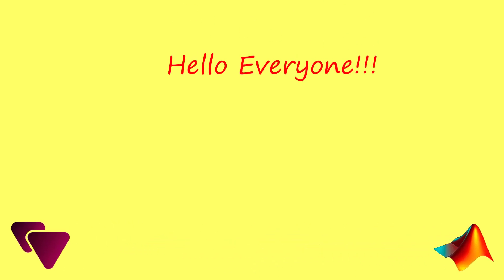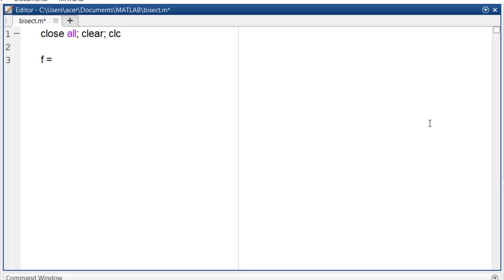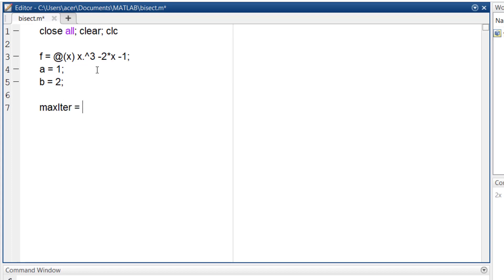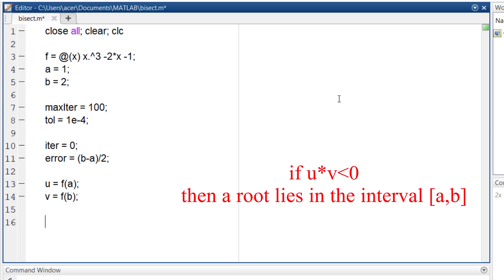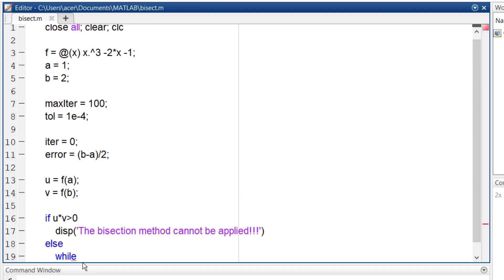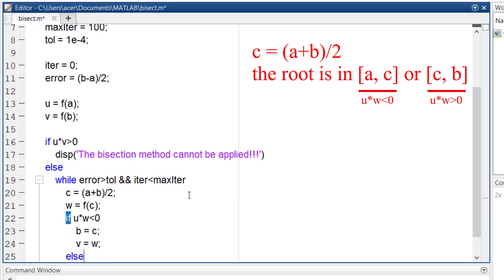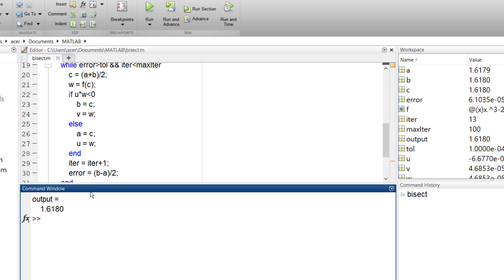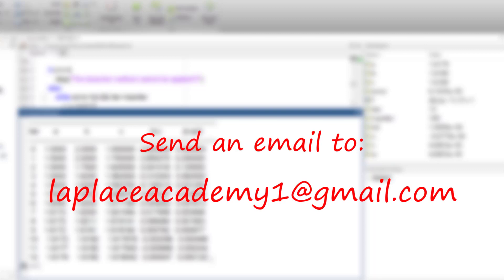Learn the Bisection Method for Finding Roots in MATLAB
Struggling to find roots of equations?  This video dives into the bisection method, a powerful technique for approximating roots in MATLAB.  We'll walk you through the concept step-by-step, then code up the method in MATLAB itself!

In this video, you'll learn:

- What the bisection method is and how it works
- How to implement the bisection method in MATLAB code
- Practical example of using the bisection method
- Tips and tricks for using the method effectively

By the end of this video, you'll be able to confidently use the bisection method to find roots of equations in MATLAB!

0:00 - Intro to Bisection Method
0:38 - Implementing The Bisection Method in MATLAB